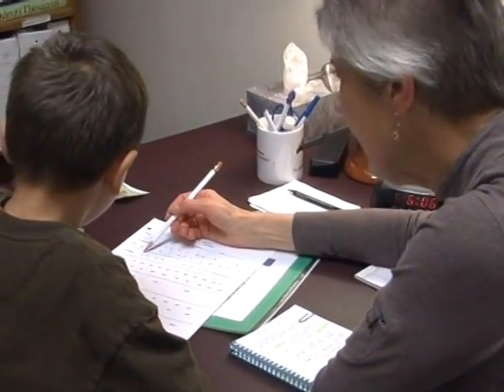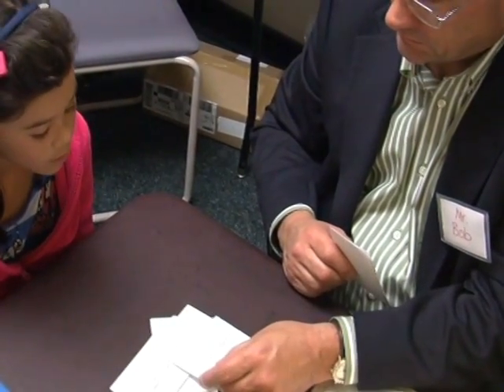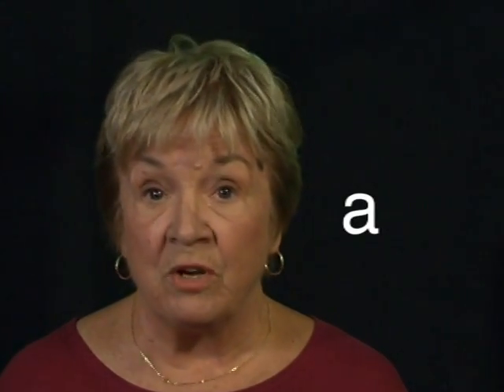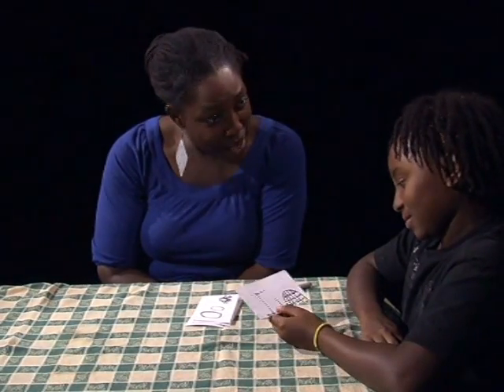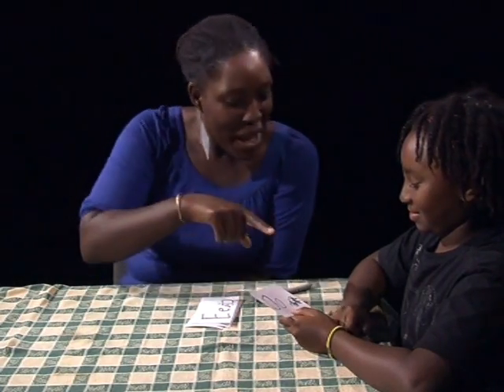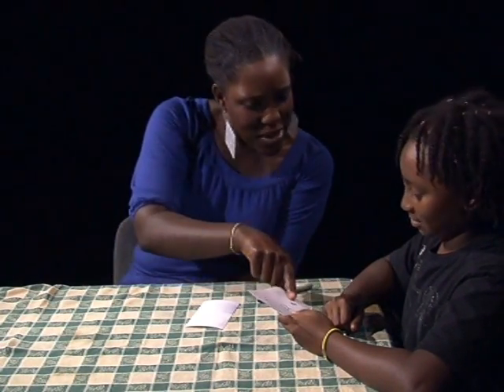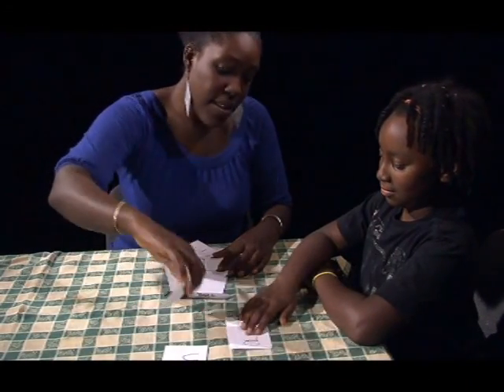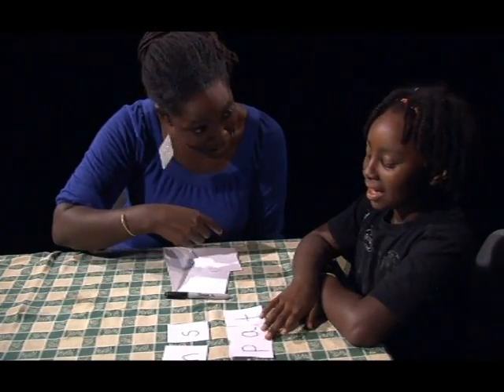Kitchen Table Classroom Session No. 1